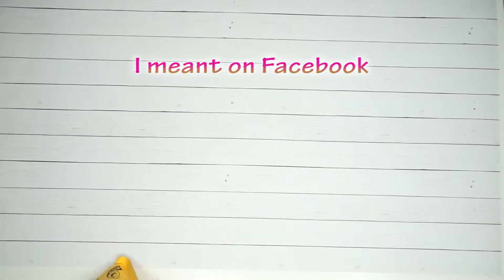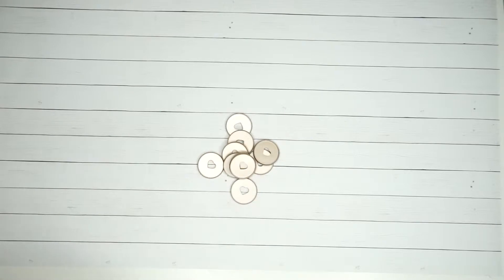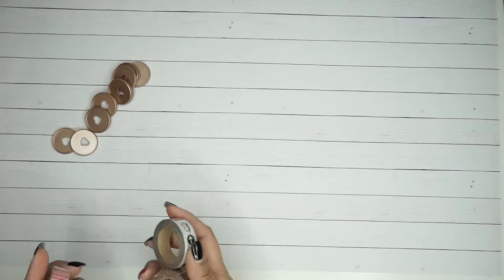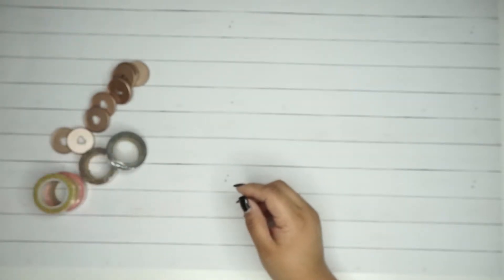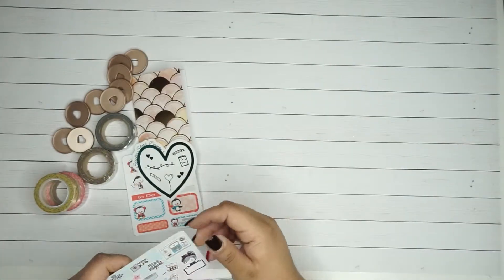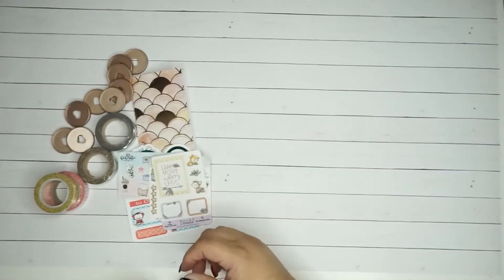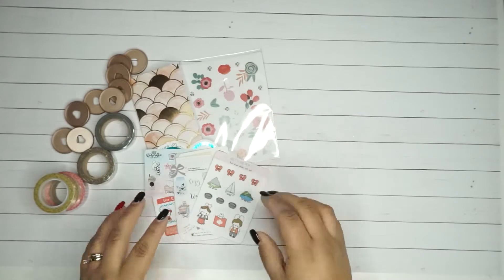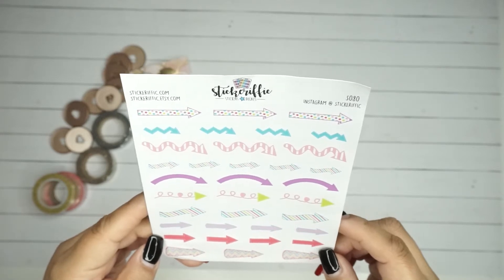Happy Mail Savvy Planners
Welcome to Silvia's World Planner!  Here I share my passion and creativity for planning and paper crafting.  In this video I share some happy mail sent to me someone that granted one of my wishes from the Savvy Planners group that I follow on Facebook  It is from the monthly Wishing Well.   Enjoy!